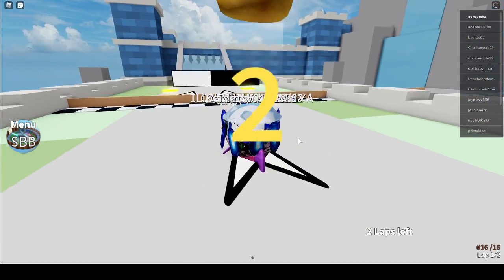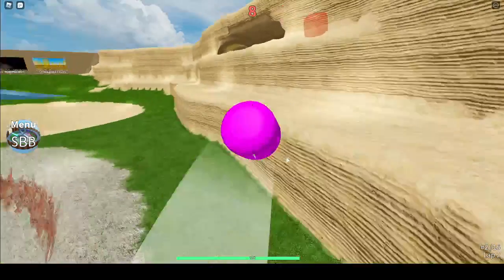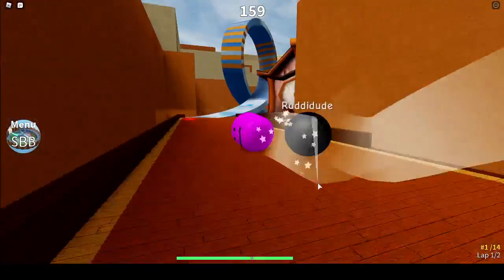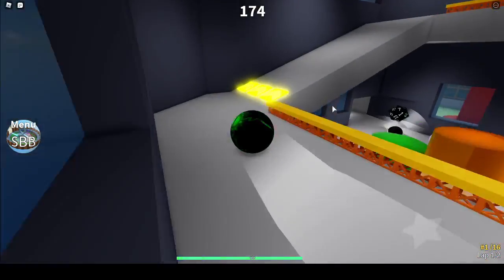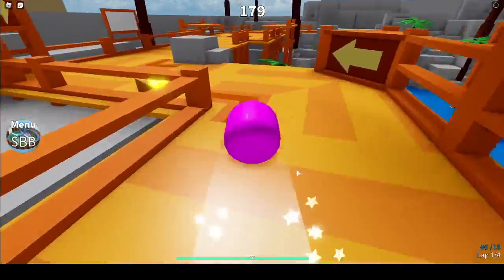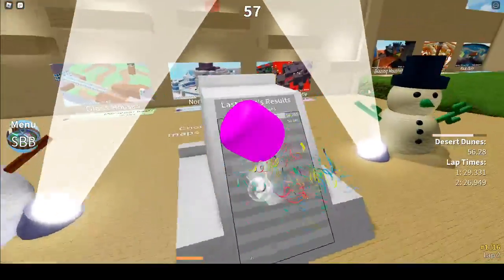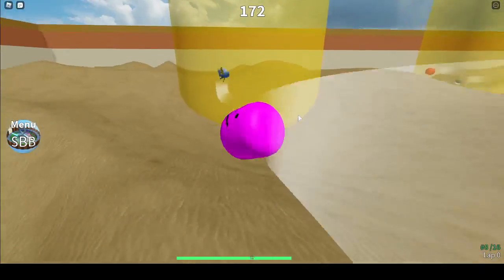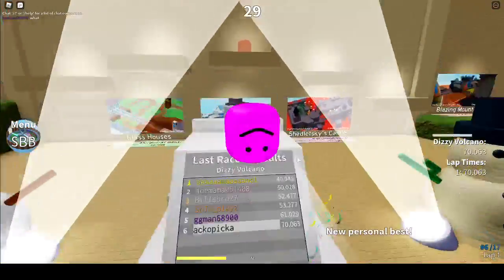A Worm plays Super Blocky Ball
Today I play Super Blocky Ball